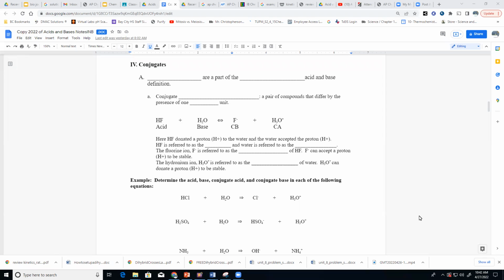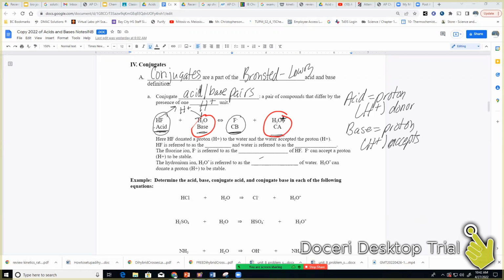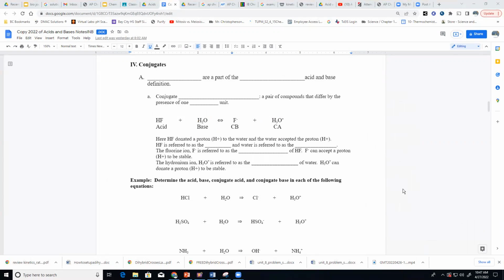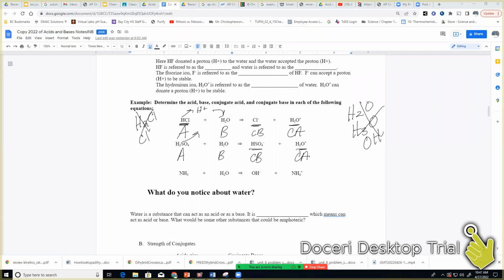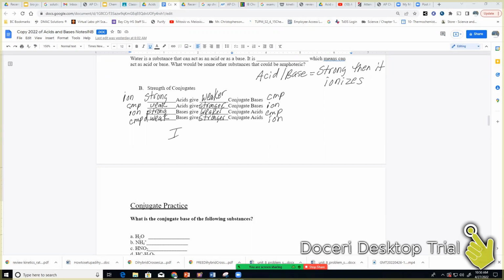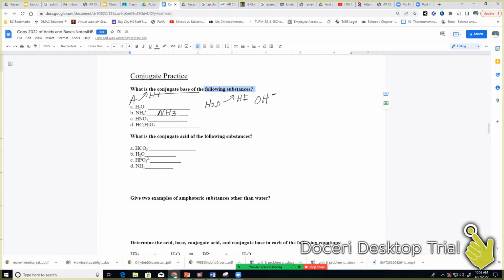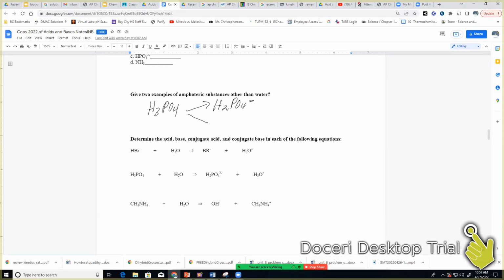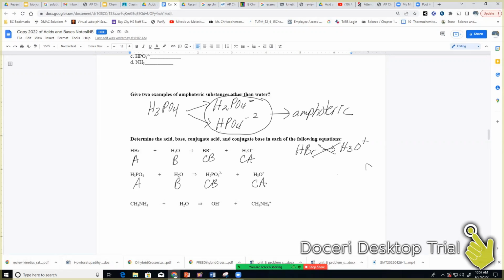Ms Lowry Honors Chemistry Wednesday 04/27/2022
Conjugate acid and base pairs